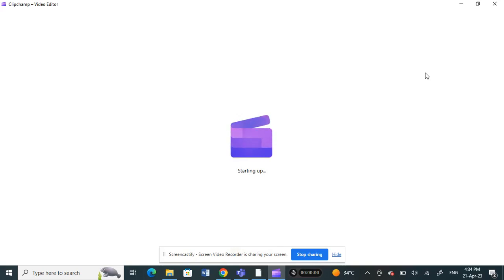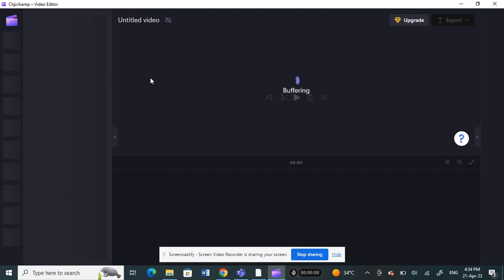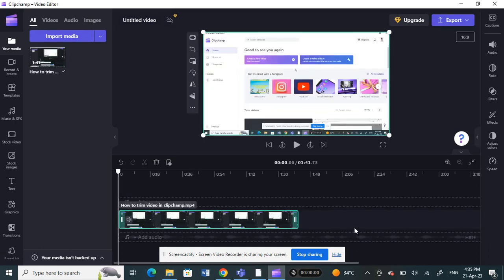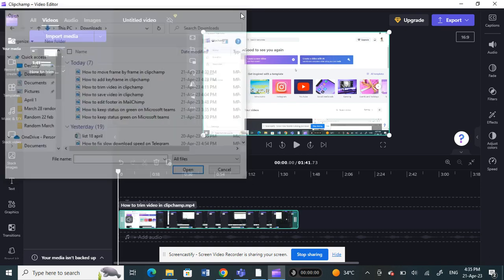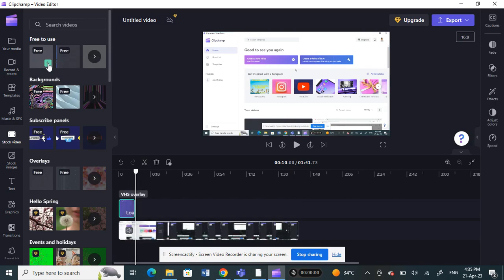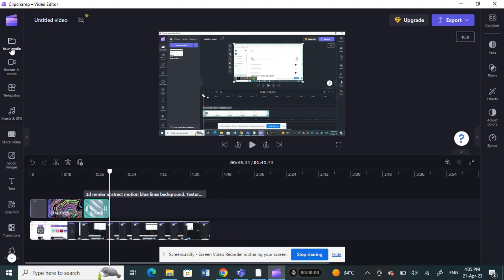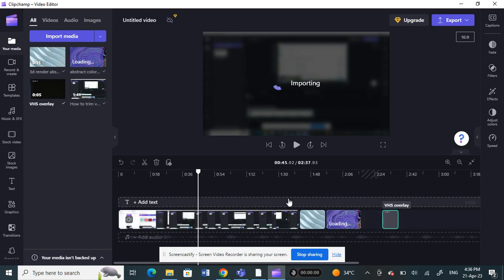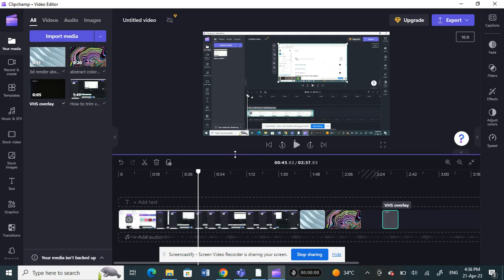How to Combine Videos in Clipchamp (EASY)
How to Combine Videos in Clipchamp. In this video on How to Combine Videos in Clipchamp, we're going to show you how to combine videos in Clipchamp. Clipchamp is a great tool for creating custom video clips, and it's easy to use... even if you're a beginner!

By combining videos in Clipchamp, you can create powerful, dynamic videos that will help you promote your videos and videos you've created! We'll show you how to combine videos, and then we'll give you some tips on how to use Clipchamp to its fullest potential. So watch this video and learn how to combine videos in Clipchamp!
How to Combine Videos in Clipchamp